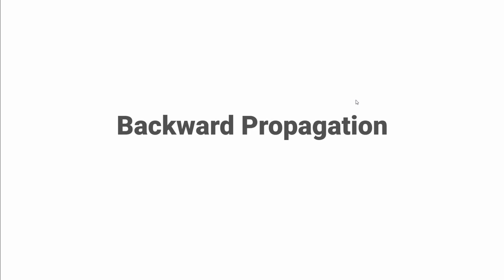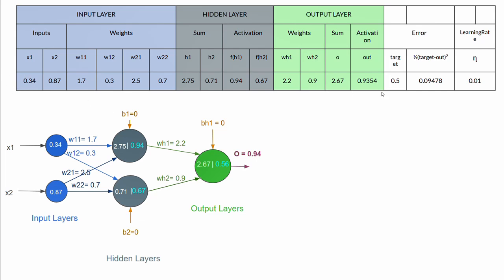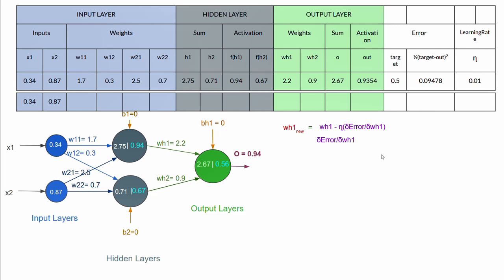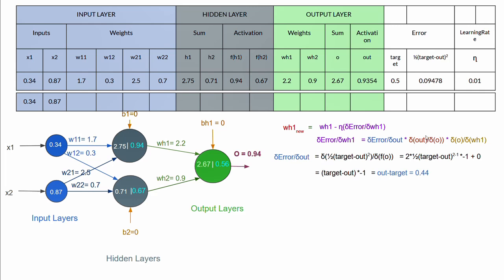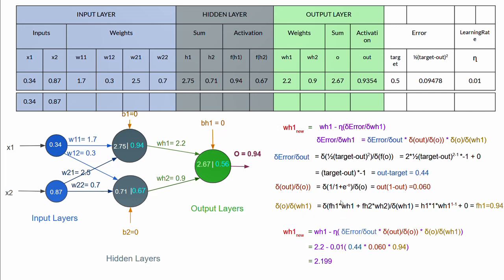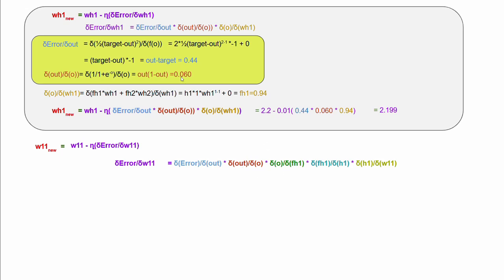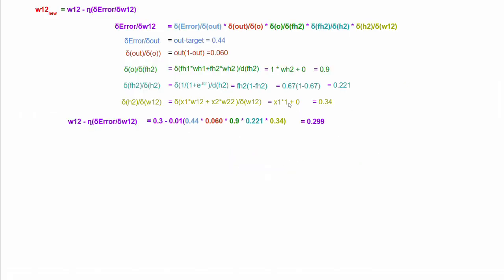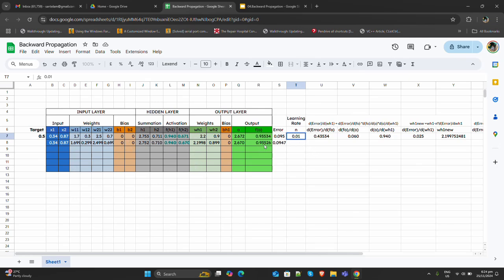Backward Propagation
A simple explanation of how backward propagation works